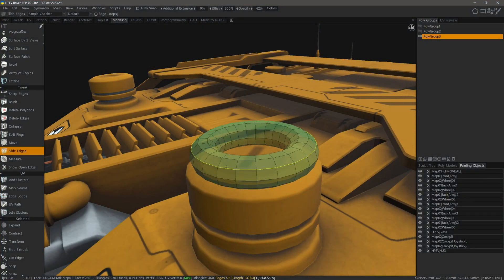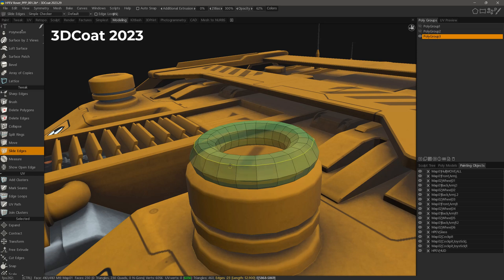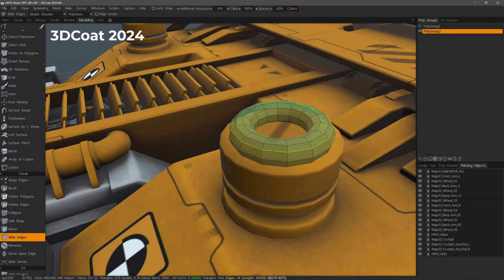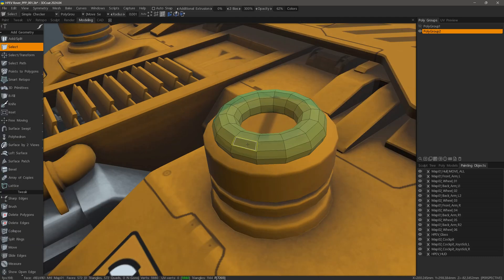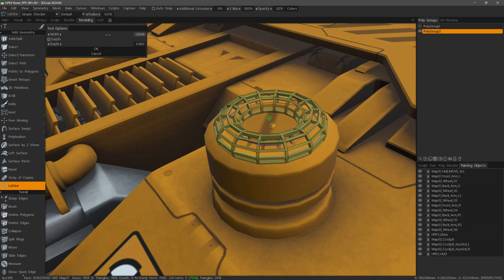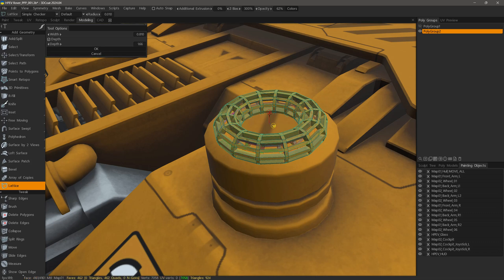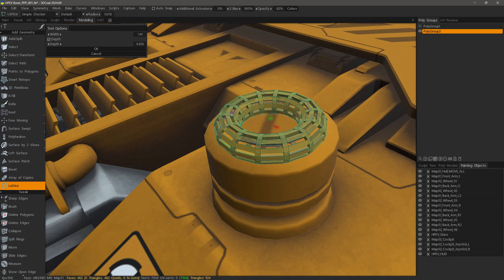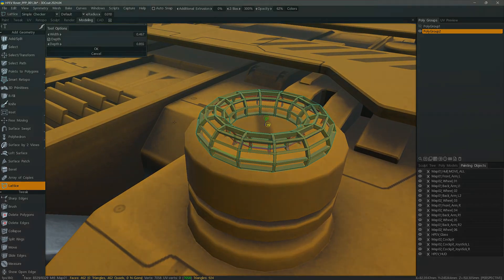Wireframe to Mesh Tool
This video demonstrates the usage of the New "Lattice" tool in 3DCoat 2024, as well as showing the improvement of the "Slide Edges" tool, in the Modeling Workspace (only).
EDIT: This tool, by user requests, has been renamed "Wireframe to Mesh" so that it is more descriptive and intuitive to understand what task it performs.